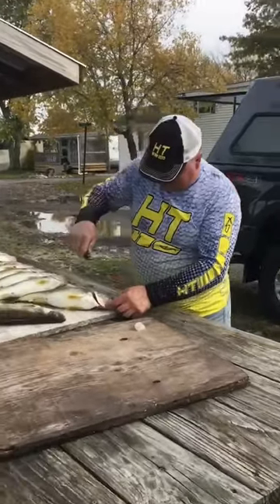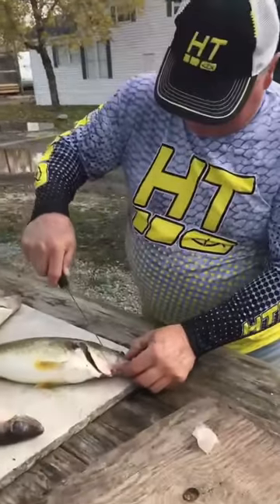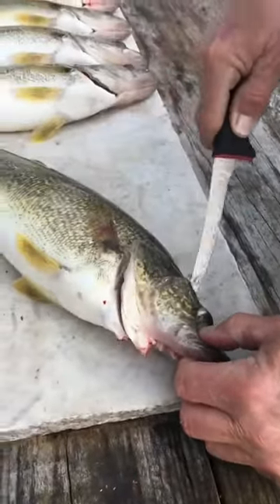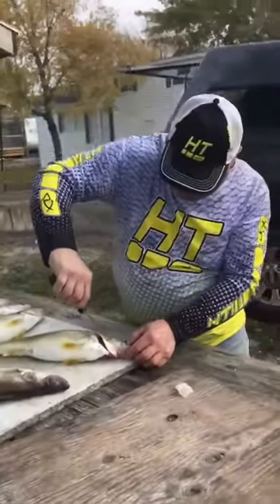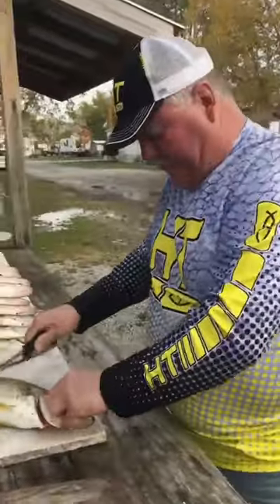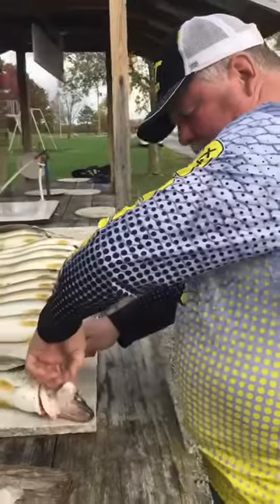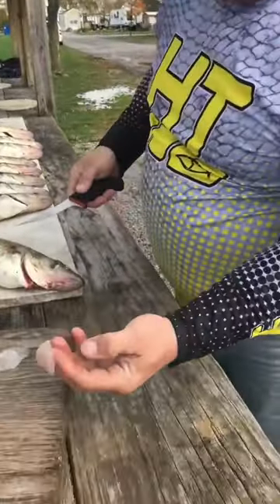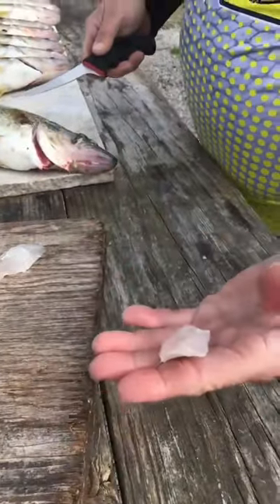Who loves fishing Lake Erie in the Fall⁉️🦆🐟🎣